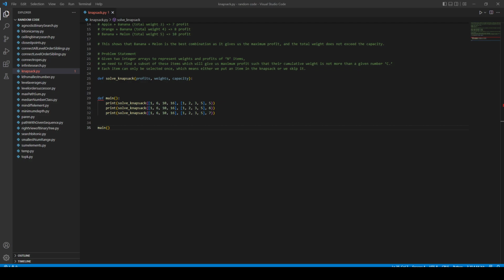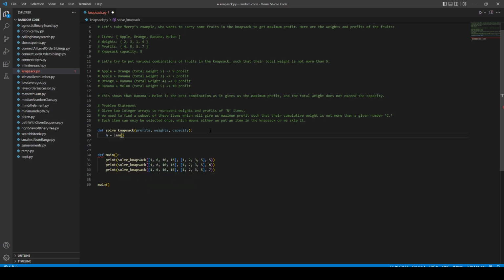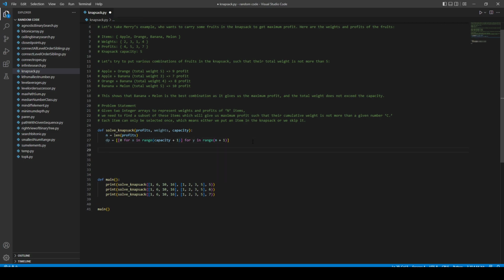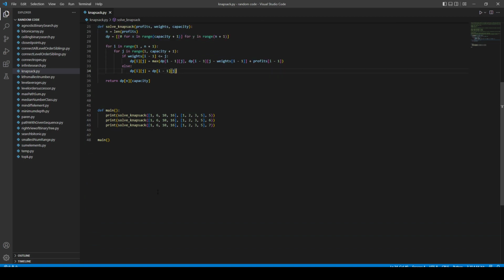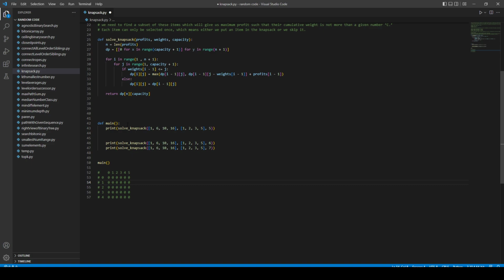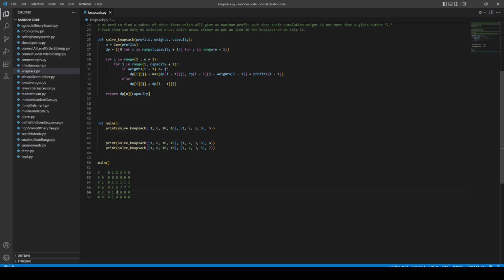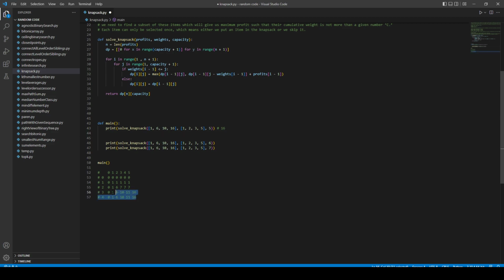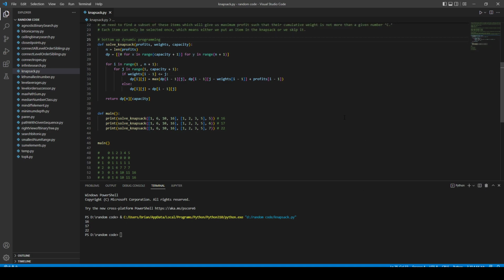0/1 Knapsack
In this video, I solve the 0/1 Knapsack question with the 0/1 knapsack strategy.